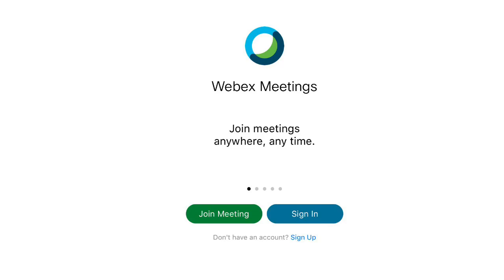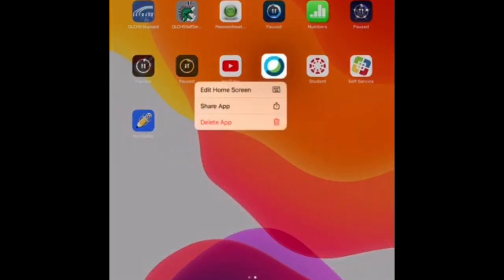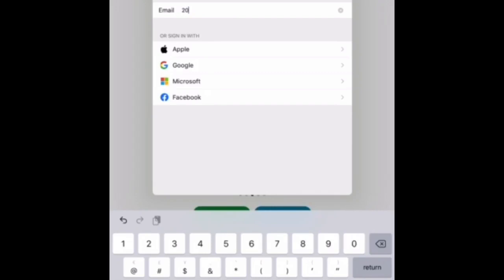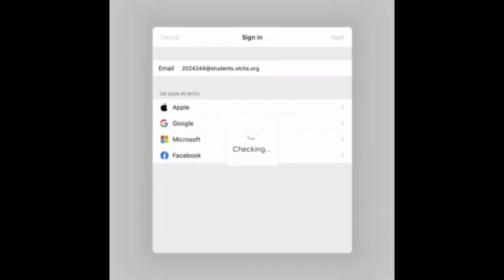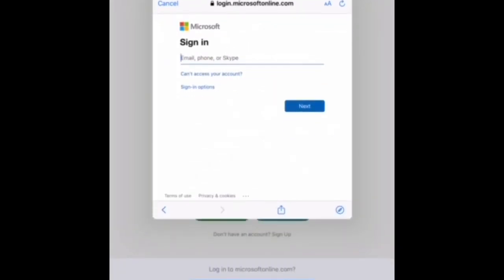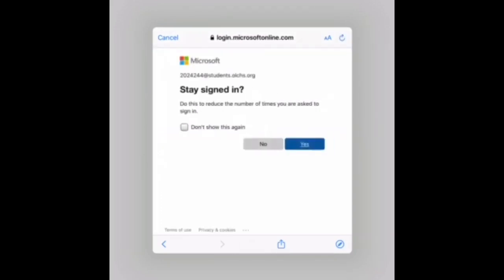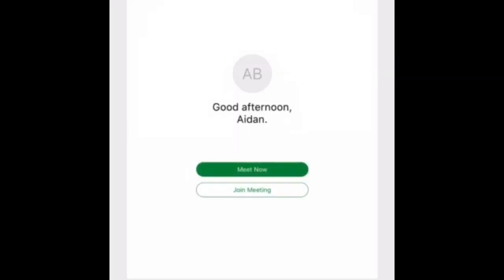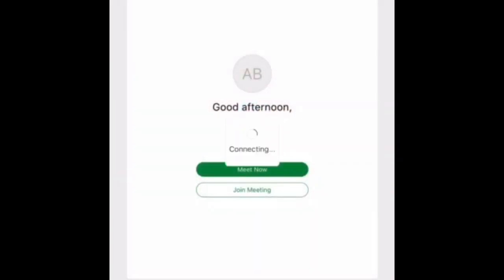OLCHS Student Webex Login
This video demonstrates how to login to the Webex Meet app using OLCHS student login.